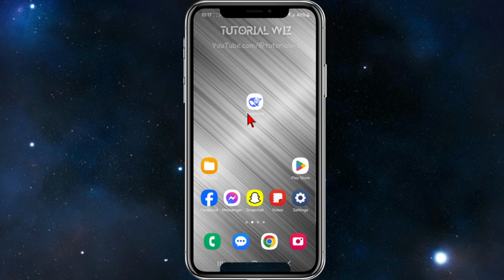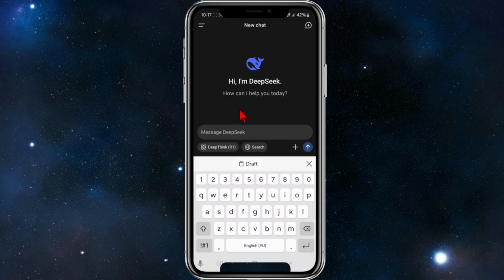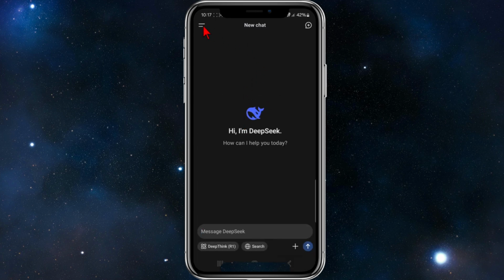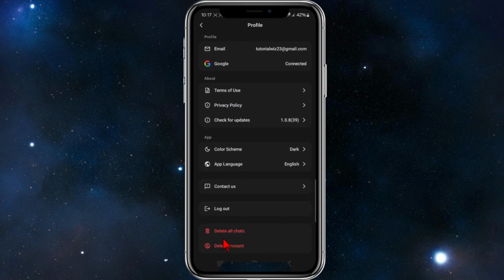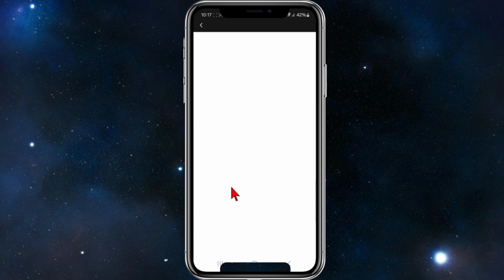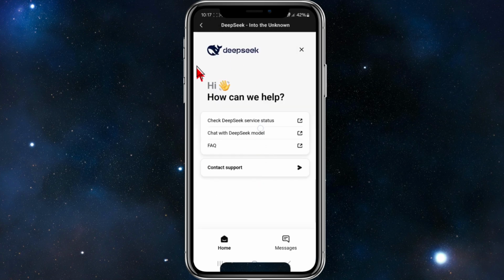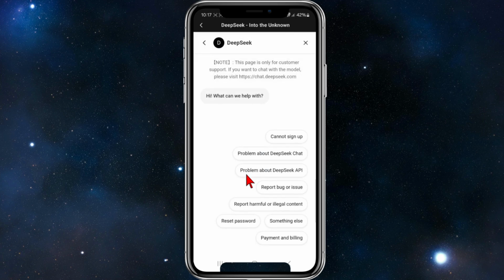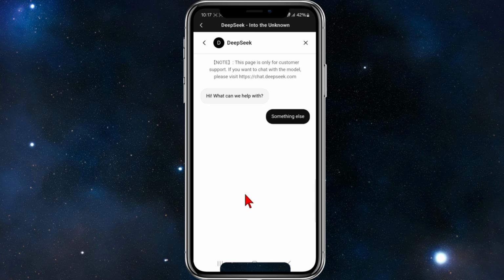How To Contact Deepseek Customer Support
In this video, we'll guide you through the process of contacting DeepSeek customer support. Whether you need assistance with the app or have specific inquiries, this step-by-step tutorial will show you how to reach out via email at or through their Twitter handle @deepseek_ai. Follow along to get the help you need from DeepSeek's support team today!